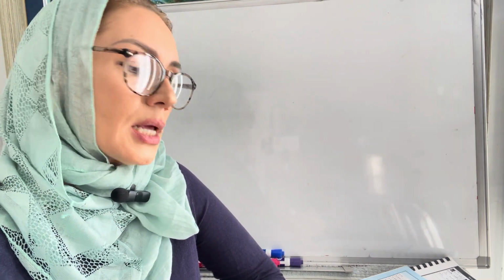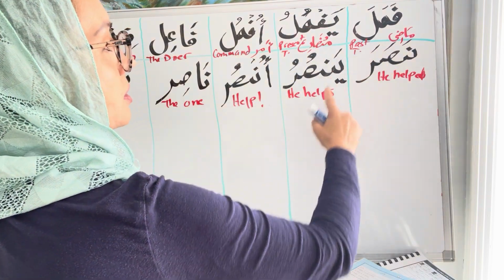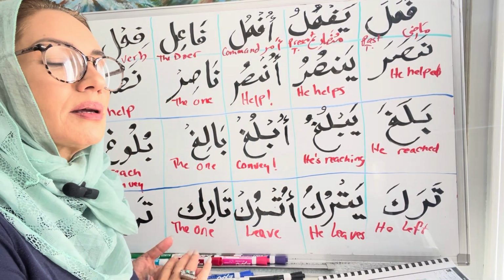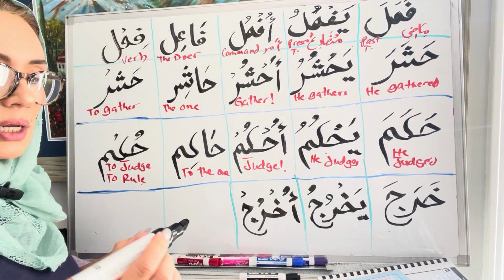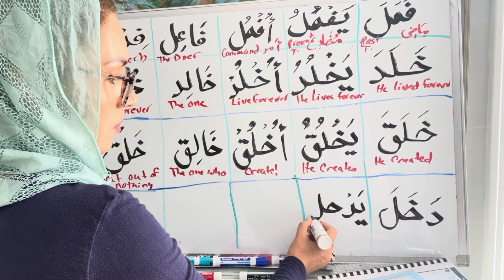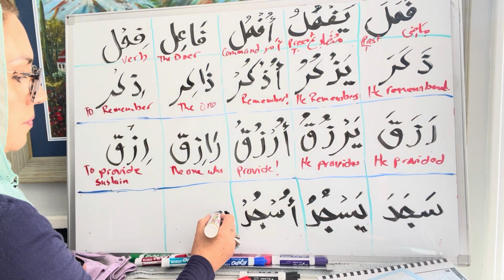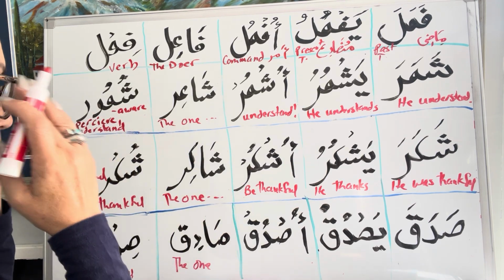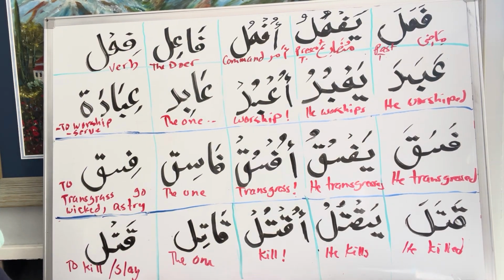Video 30 Master 80% of the Qur'an